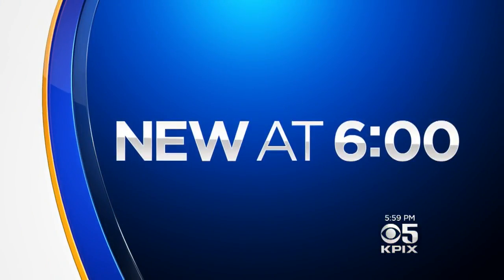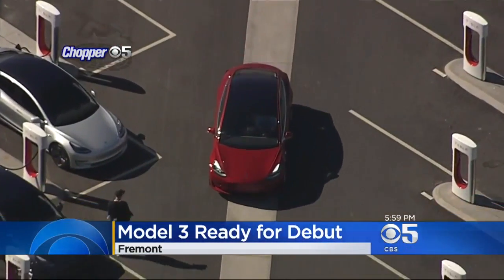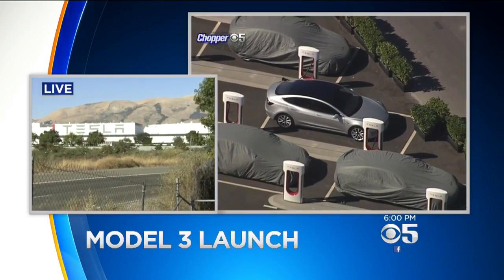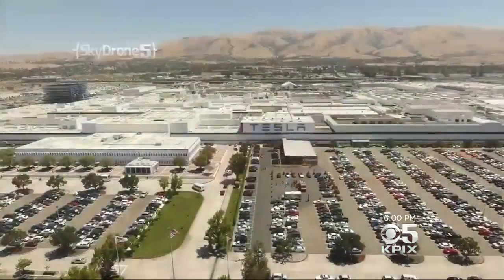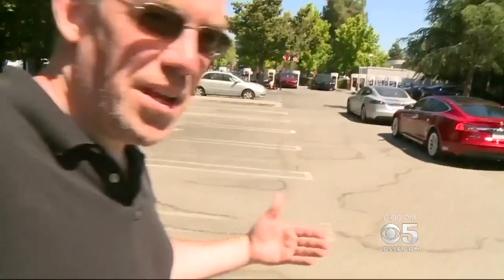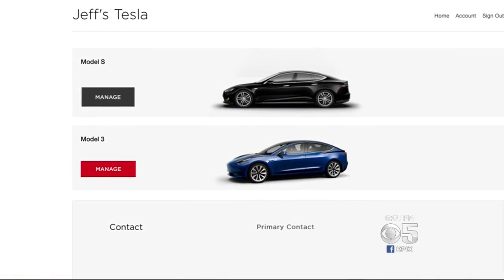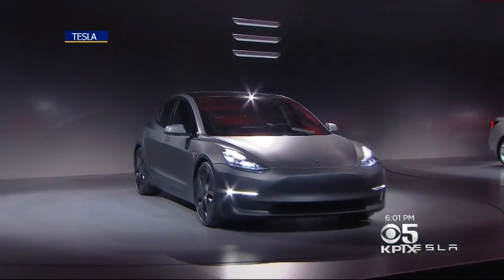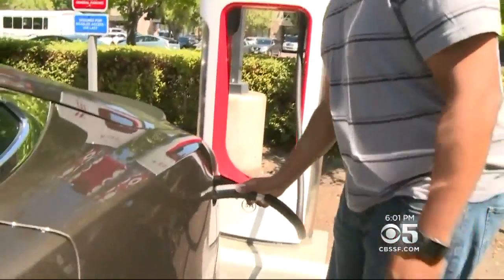Tesla Set To Roll Out First Model 3s In Fremont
Tesla Inc. is set to deliver the new electric Model 3 compact car to its first 30 customers on Friday evening. Kiet Do reports from Fremont. (7-28-17)